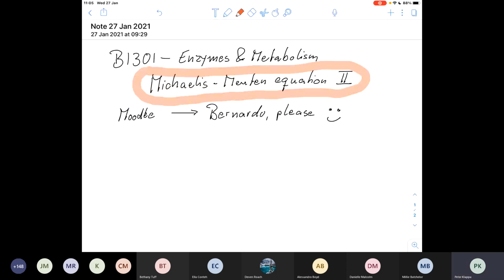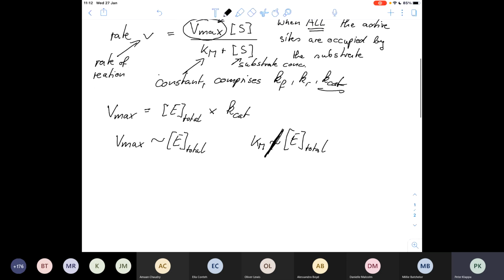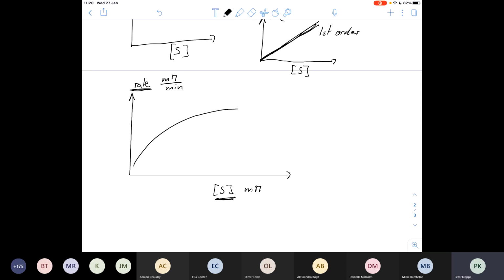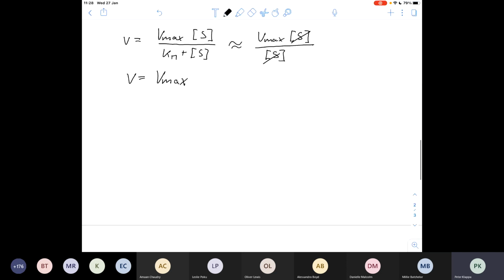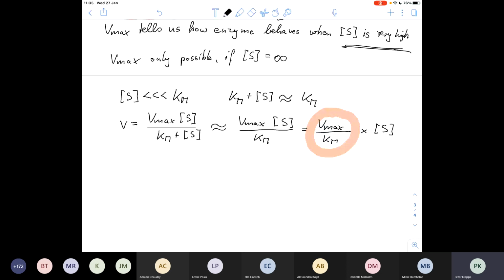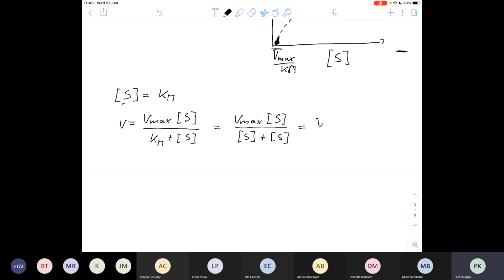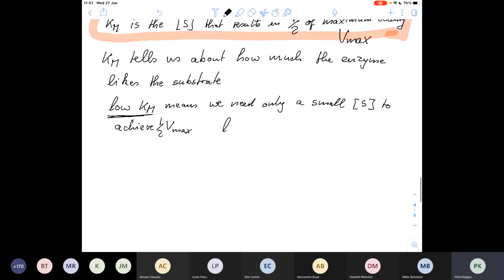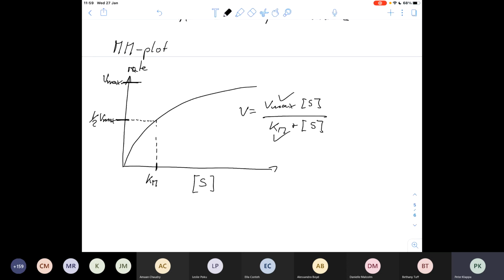BI301 Enzymes and Metabolism lecture Wednesdays Michaelis Menten equation part 2